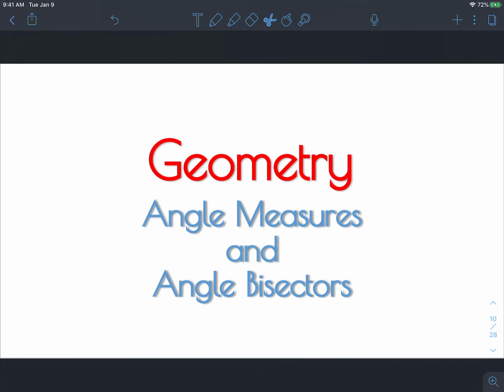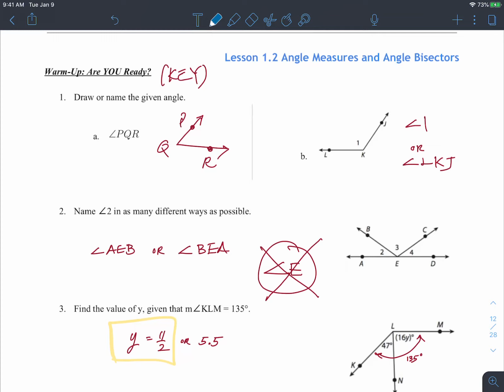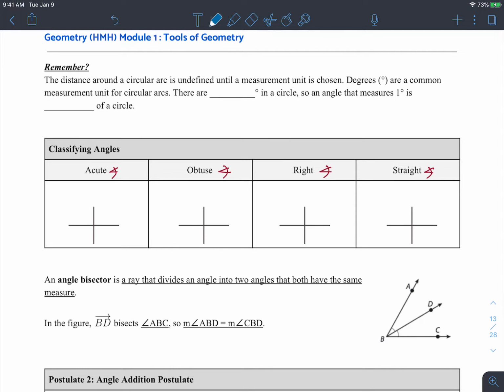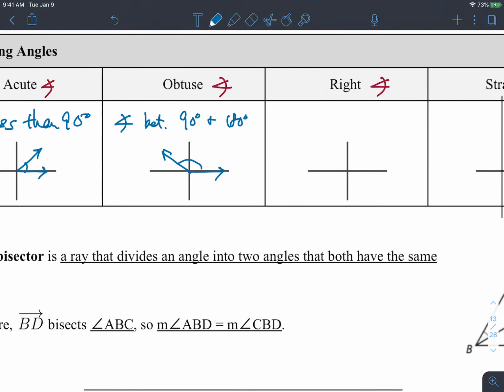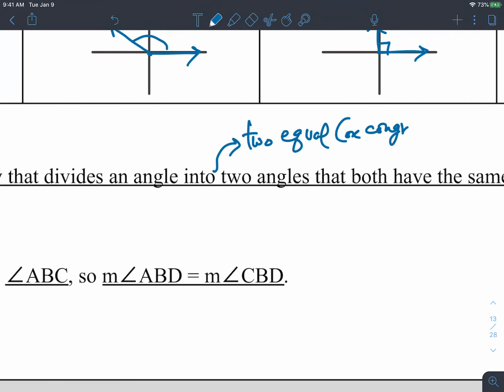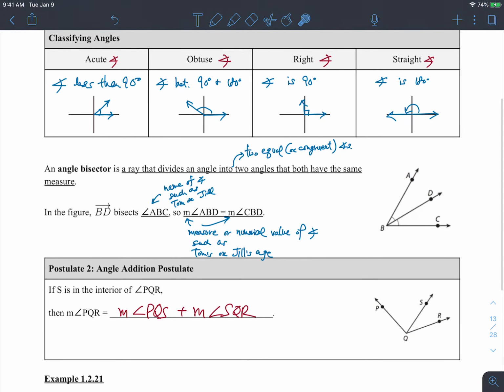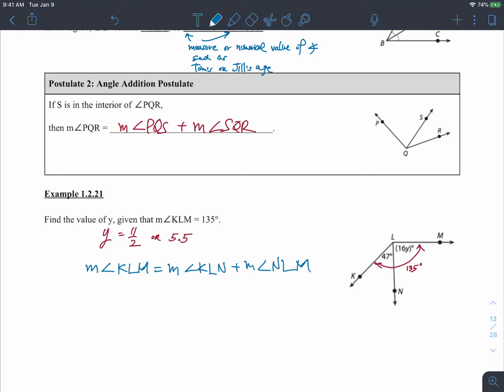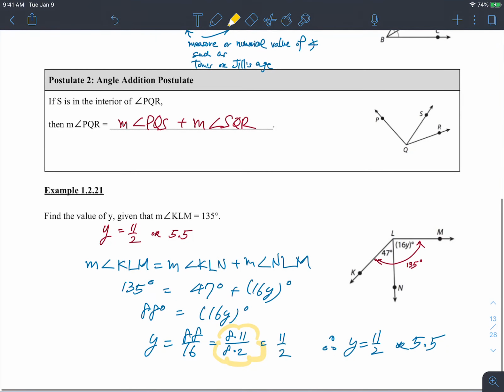Geometry | Lesson 1.2 Angle Measures & Bisectors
Unit 01: Transformations and Congruence
Module 1 : Tools of Geometry
Lesson 1.2 Angle Measures & Bisectors